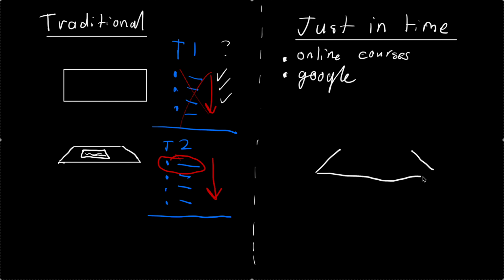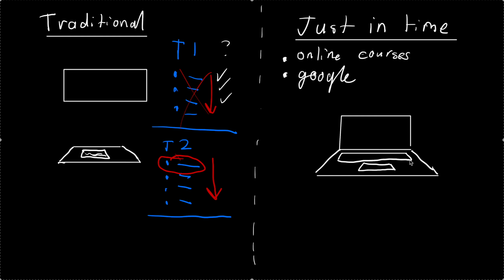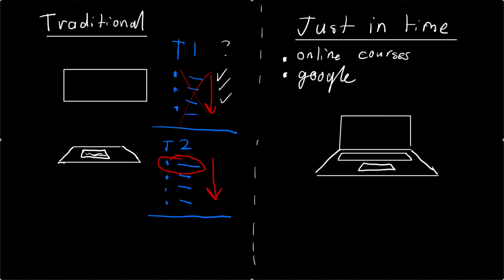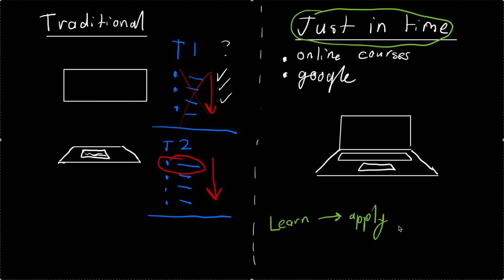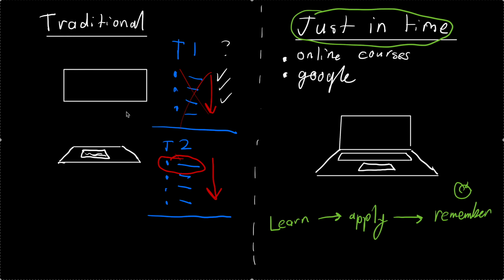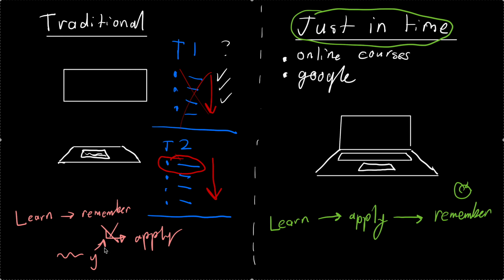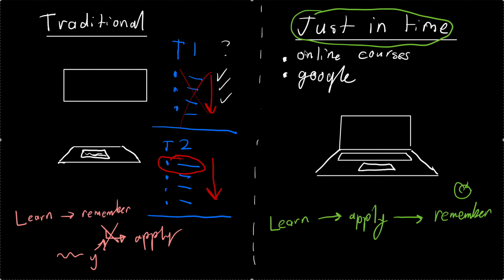How to Learn FAST (by learning when you need to!) | Part 1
(Apart of the Tutorial Series.)

Over the recent years, I've learnt how important it is to apply immediately what you learn. Just-In-Time Learning allows you to do this so easily, so I wanted to share the differences between the two, and how you can apply it into your own study workflow!

In this video you'll learn:
- What "Traditional Learning" is.
- What "Just-In-Time (JIT) Learning" is.
- Why it's important to incorporate Just-In-Time Learning into your study plan.

Alright! Let's get to the video!